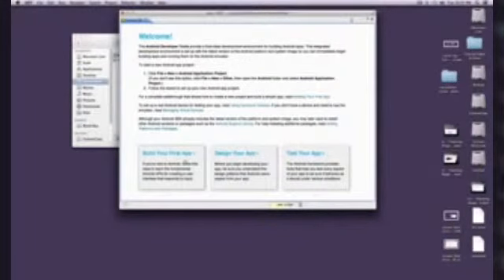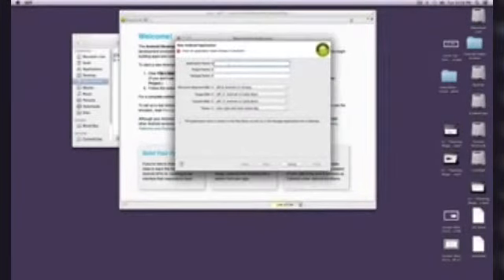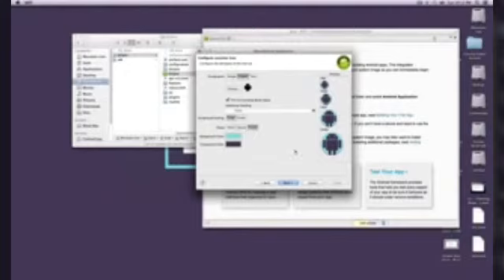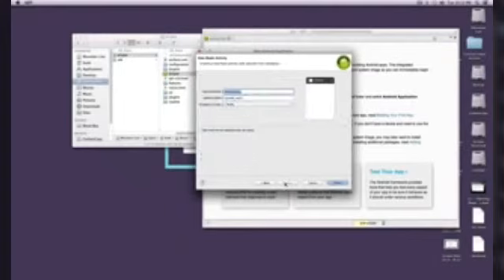Android tutorial 1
android tutorial for beginners using android studio in hindi,
android tutorial for beginners in urdu,
android tutorial for beginners youtube,
f.android tutorials,
android tutorial google,
android tutorial games,
android java tutorial for beginners,

making for this video,I using creative common videos.